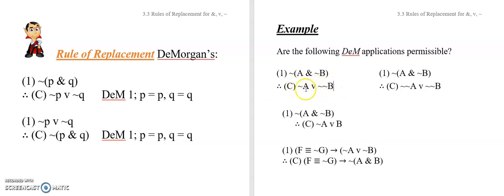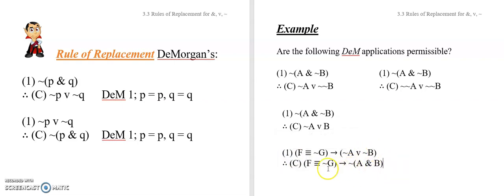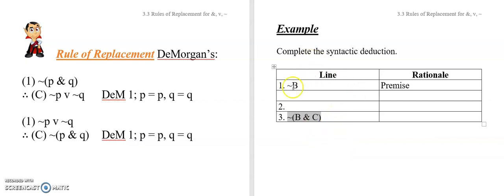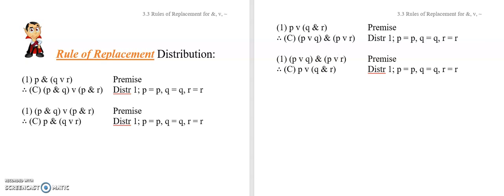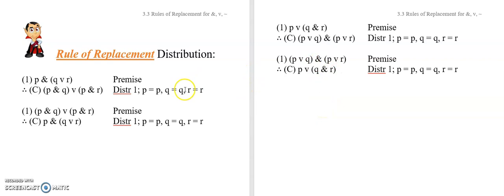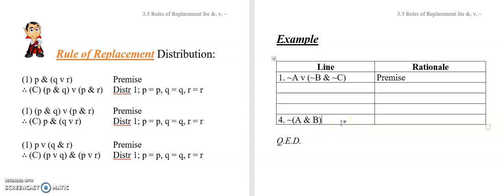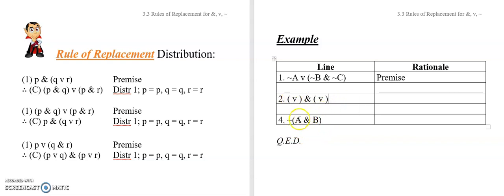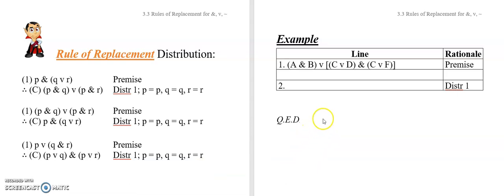3.3c Propositional Syntax 3: Rules of Replacement & v ~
Third of four videos (3.3a, 3.3b, 3.3c, 3.3d) on Rules of Replacement for &, v, ~. We discuss the difference between syntactic rules of inference and syntactic rules of replacement. We then lay down these Rulese of Replacement:

Double Negation (DN)
Commutation (Comm)
DeMorgan's (DeM)
Distribution (Distr)

Bivalent Logic Explained Table of Contents:

1.1 Propositions, Arguments, Validity, and Soundness
1.2 The Law of Bivalence
1.3 Propositional Symbolization 1: Constants, Variables, Negation, Conjunction, Disjunction
1.4 Propositional Symbolization 2: Advanced Conjunctions and Disjunctions
1.5 Propositional Symbolization 3: Material Conditionals
1.6 Propositional Symbolization 4: Material Biconditionals
1.7 Propositional Symbolization 5: Formation Rules for Forms and the Main Connective
1.8 Propositional Symbolization 6: Substitution Instances

2.1 Propositional Semantics 1: Truth Tables
2.2 Propositional Semantics 2: Semantic Properties of Propositions
2.3 Propositional Semantics 3: Logical Equivalence
2.4 Propositional Semantics 4: Semantic Properties of the 16 Logical Connectives
2.5 Propositional Semantics 5: Semantic Consistency
2.6 Propositional Semantics 6: Semantic Validity
2.7 Propositional Semantics 7: Common Semantically Valid Forms
2.8 Propositional Semantics 8: Advanced Semantic Validity

3.1 Propositional Syntax 1: Rules of Inference for &, v
3.2 Propositional Syntax 2: Rules of Inference for →
3.3 Propositional Syntax 3: Rules of Replacement for ~, &, v
3.4 Propositional Syntax 4: Rules of Replacement for →, ≡
3.5 Propositional Syntax 5: Axioms and Theorems
3.6 Propositional Syntax 6: Conditional Proof
3.7 Propositional Syntax 7: Advanced Conditional Proof
3.8 Propositional Syntax 8: Indirect Proof
3.9 Propositional Syntax 9: Advanced Indirect Proof

4.1 Quantificational Symbolization 1: Elementary Subject Predicate Discourse
4.2 Quantificational Symbolization 2: Quantificational Forms and Substitution Instances
4.3 Quantificational Symbolization 3: The Mechanics of the Universal Quantifier
4.4 Quantificational Symbolization 4: The Meaning of the Universal Quantifier
4.5 Quantificational Symbolization 5: The Mechanics of the Existential Quantifier
4.6 Quantificational Symbolization 6: The Meaning of the Existential Quantifier
4.7 Quantificational Symbolization 7: Formal Relationships Between the Quantifiers
4.8 Quantificational Symbolization 8: The Mechanics of Relations
4.9 Quantificational Symbolization 9: The Meaning of Relations
4.10 Quantificational Symbolization 10: Relations on the Unrestricted Domain
4.11 Quantificational Symbolization 11: Formal Properties of Relations
4.12 Quantificational Symbolization 12: The Mechanics of Identity Sentences
4.13 Quantificational Symbolization 13: The Meaning of Identity Sentences

5.1 Quantificational Semantics 1: Interpretations
5.2 Quantificational Semantics 2: Tableaux Techniques
5.3 Quantificational Semantics 3: Relation Tableaux
5.4 Quantificational Semantics 4: Identity Tableaux
5.5 Quantificational Semantics 5: Central Semantic Concepts
5.6 Quantificational Semantics 6: Expansions
5.7 Quantificational Semantics 7: Expansions with Relations
5.8 Quantificational Semantics 8: Expansions with Identity
5.9 Quantificational Semantics 9: The Limits of Quantificational Semantics

6.1 Quantificational Syntax 1: Old Rules New Sentences
6.2 Quantificational Syntax 2: Universal Instantiation
6.3 Quantificational Syntax 3: Universal Generalization
6.4 Quantificational Syntax 4: Existential Generalization
6.5 Quantificational Syntax 5: Existential Instantiation
6.6 Quantificational Syntax 6: Quantifier Negation
6.7 Quantificational Syntax 7: Conditional and Indirect Proof with Quantifiers
6.8 Quantificational Syntax 8: Theorems 1 and Central Syntactic Concepts
6.9 Quantificational Syntax 9: Quantifier Rules with Relations
6.10 Quantificational Syntax 10: Theorems 2 (Relations)
6.11 Quantificational Syntax 11: Identity Substitution
6.12 Quantificational Syntax 12: Theorems 3 (Identity)